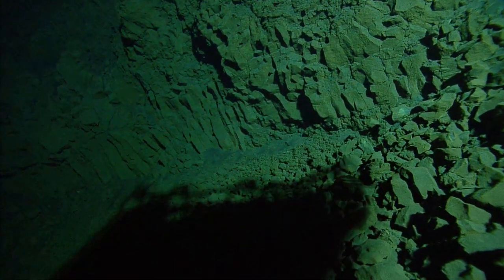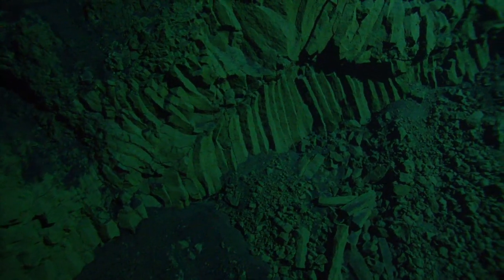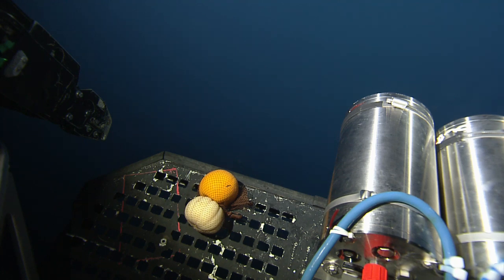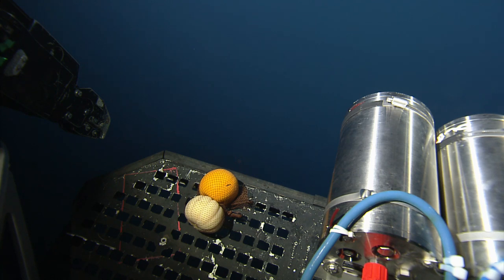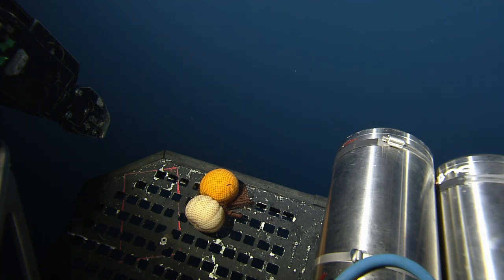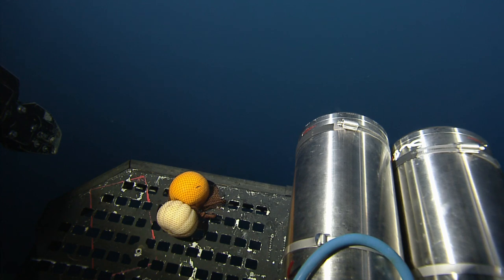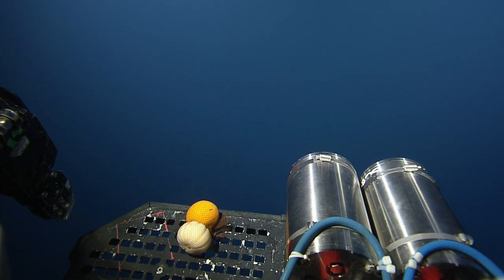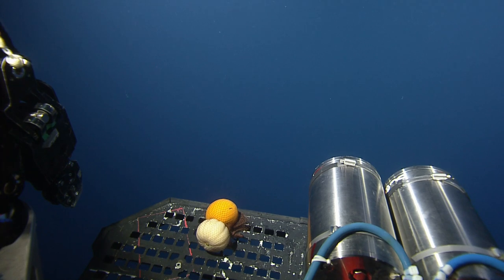NA156_H2020_(6of6)_20231101T045717Z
00:02:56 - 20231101T050014Z Note:  full fragments have broken off the wall
00:08:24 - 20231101T050541Z Dive Status: offbottom
00:09:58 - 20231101T050716Z Dive Status: offbottom
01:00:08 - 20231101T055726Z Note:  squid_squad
01:00:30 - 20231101T055747Z Dive Status: onsurface